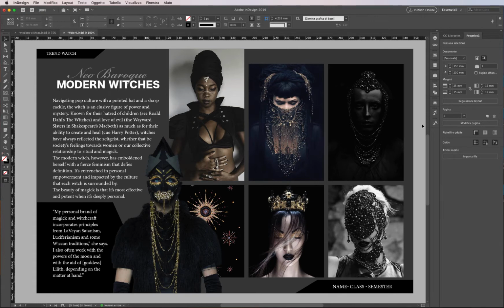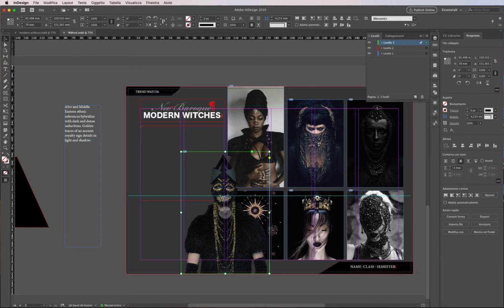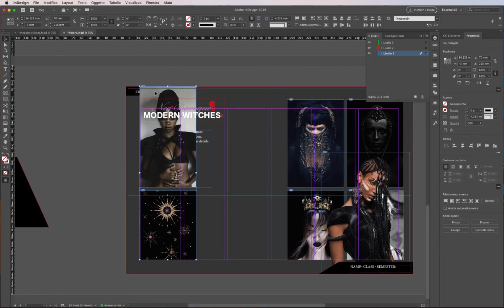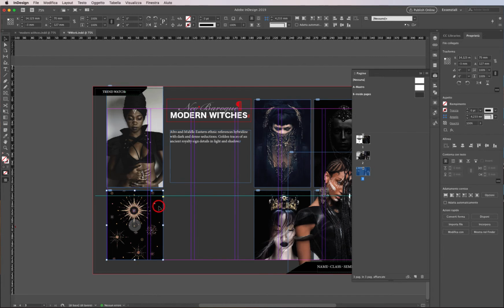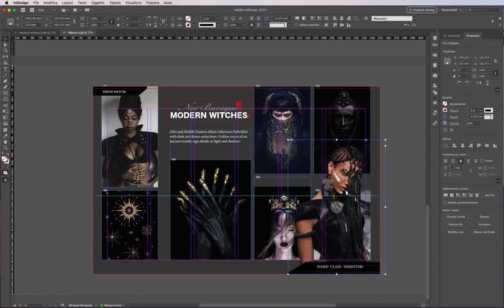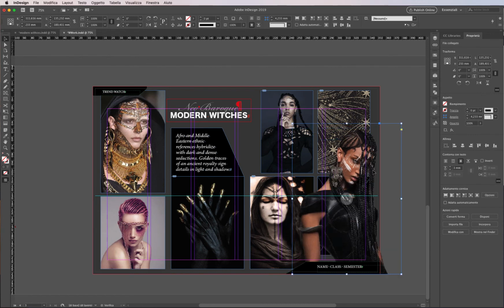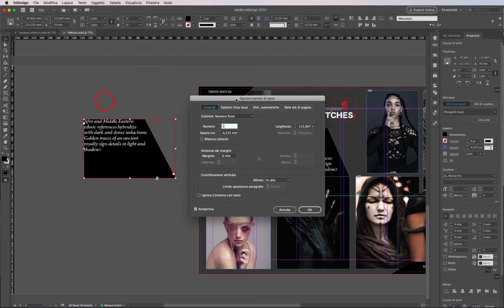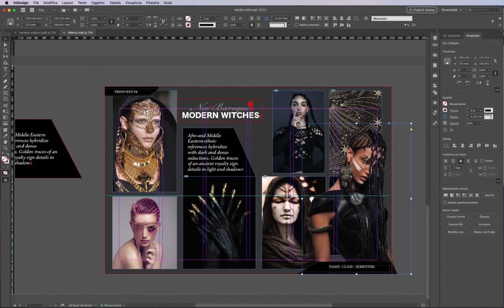10 Modern witches prj